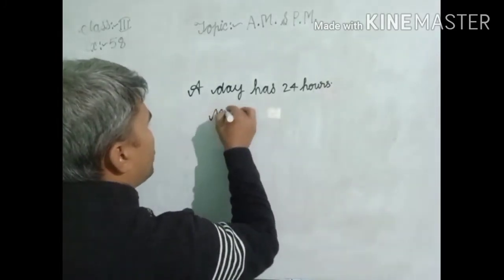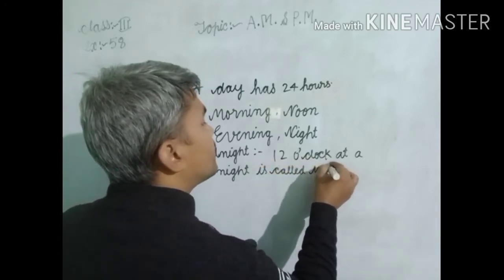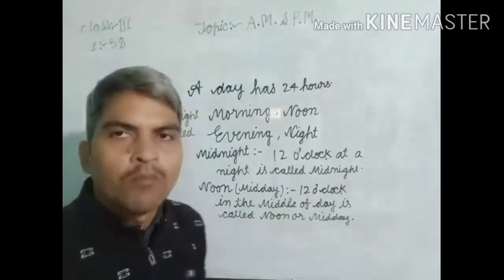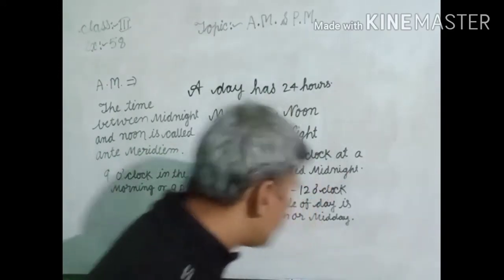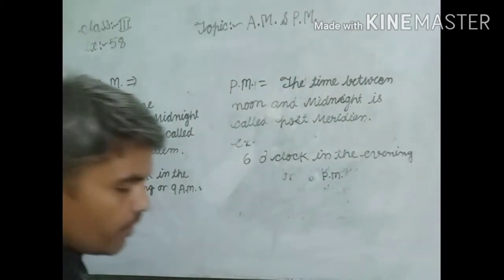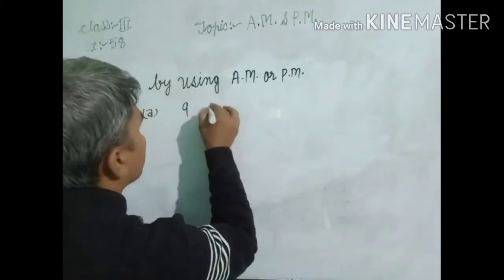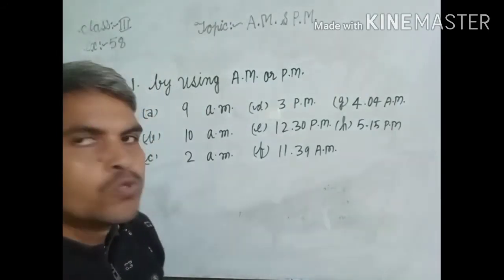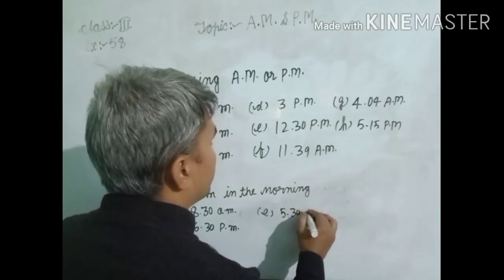Class:-3,ex:-58, topic:- a.m. & p.m.